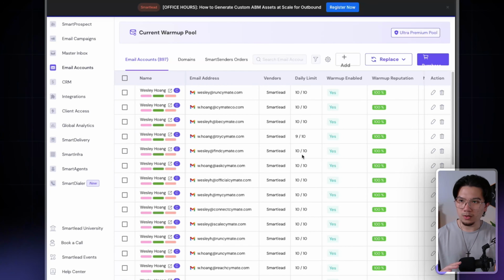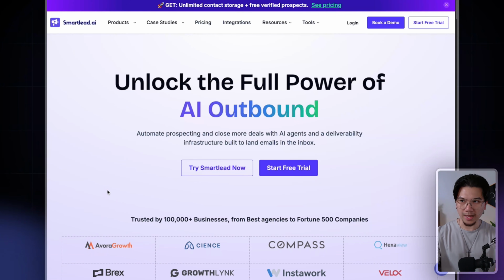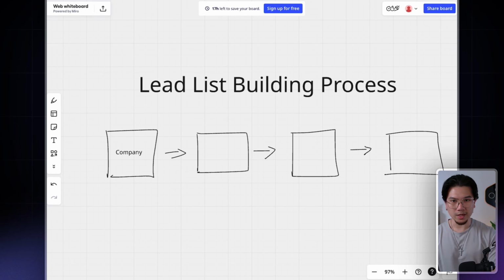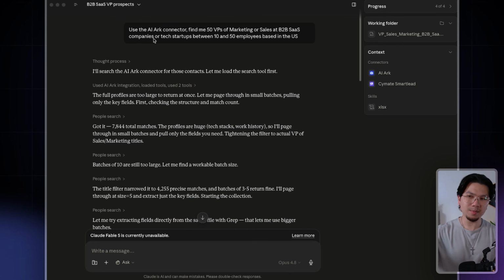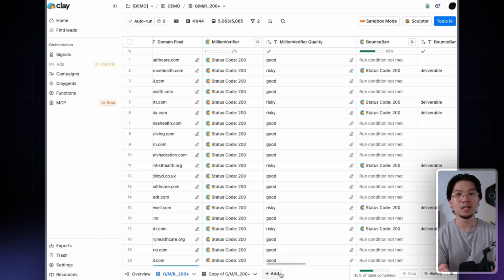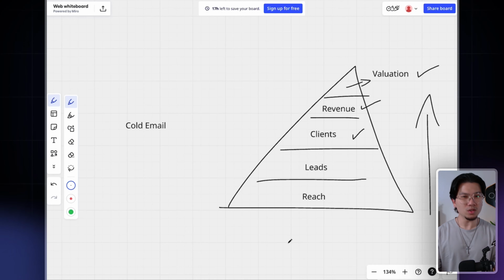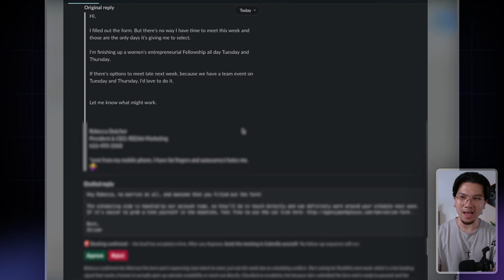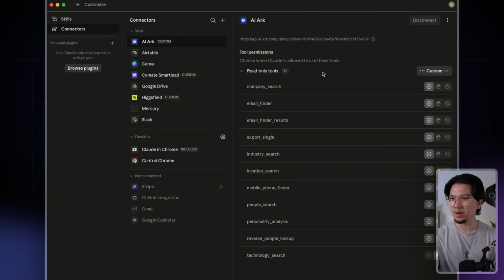How to Build a Complete AI Cold Email System From Scratch (Full Free Course 2026)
The complete AI cold email system we use to book 50+ meetings a month. The full thing, free, updated for 2026 with AI in every step.

I've been doing cold email for over four years. In that time I've helped hundreds of B2B tech companies book thousands of meetings, and when my agency crossed seven figures, it was entirely from cold email. No ads, no content, no referrals. Just the system.

We have multiple clients booking over 100 sales calls a month with cold email, consistently, month after month.

It all comes down to a system with four main pillars, and in this video I'm giving you the complete thing for free. Not the watered-down version.

Infrastructure, data, copywriting, and operations. The exact setup we run at Cymate, updated for 2026 with AI baked into every step.

By the end you'll have everything you need to build and run a cold email campaign that actually books meetings.

This is two to three hours of material packed into one video, so grab a coffee, open your laptop, and let's get into it.

CHAPTERS
0:00 The 4-pillar System
1:31 Pillar 1: Infrastructure
10:46 Pillar 2: Data
22:22 Pillar 3: Copywriting
34:45 Pillar 4: Operations